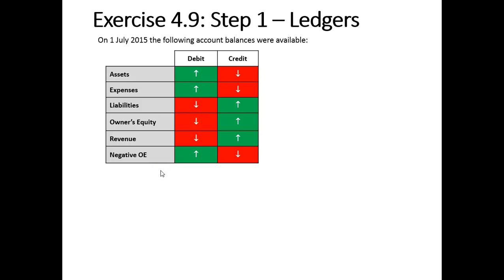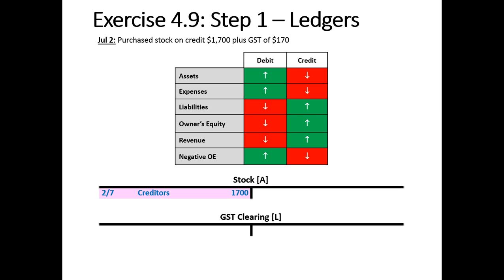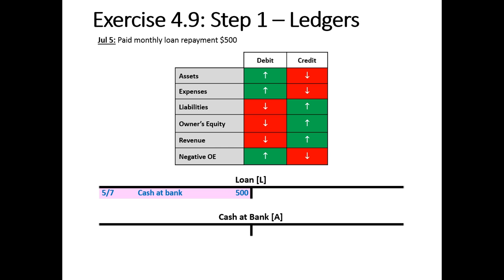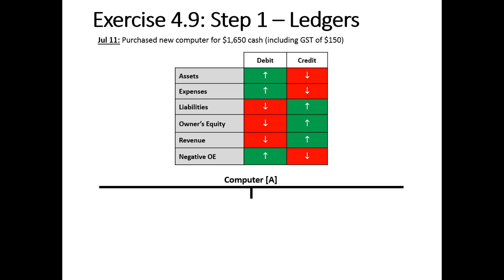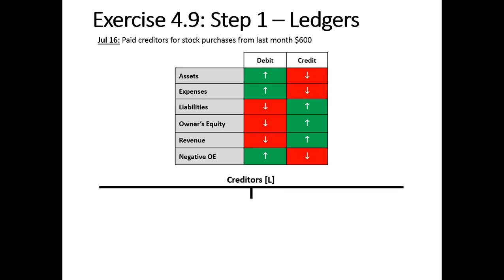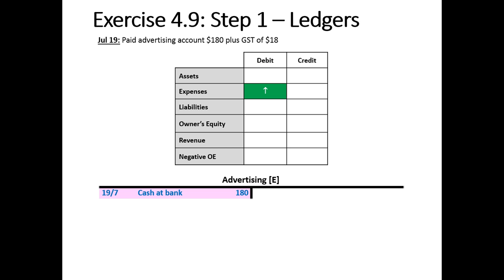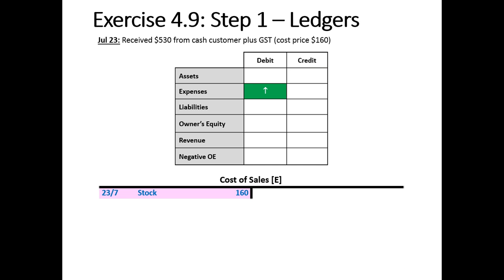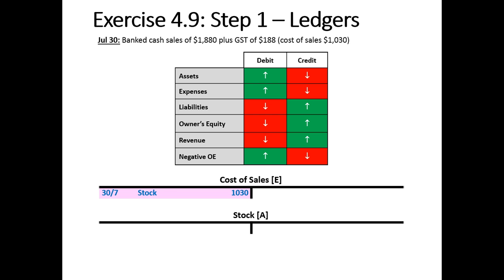Exercise 4.9 Solution - Step 1 Ledgers